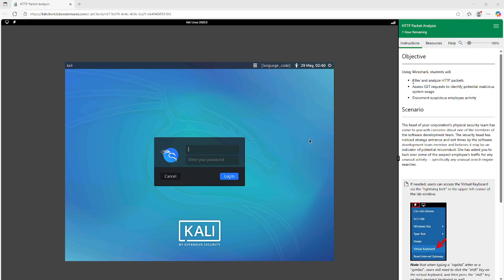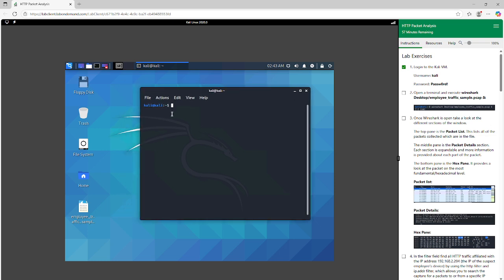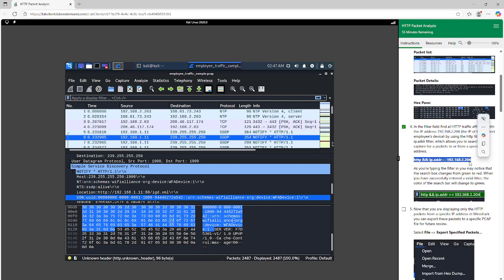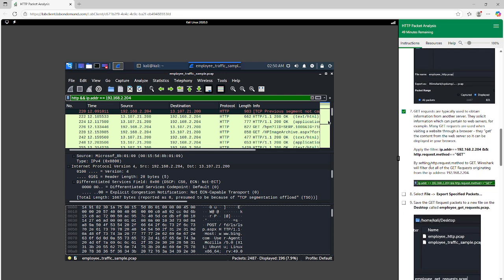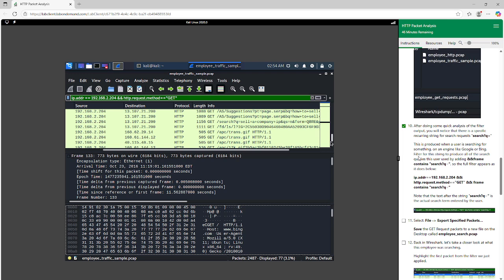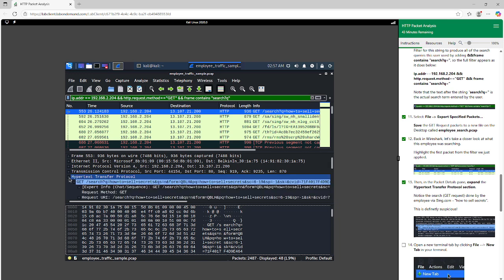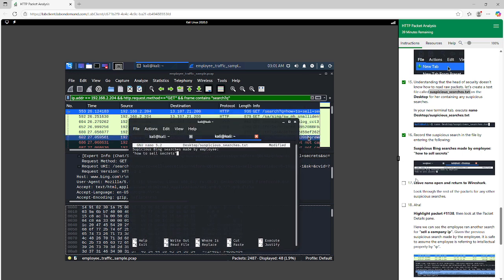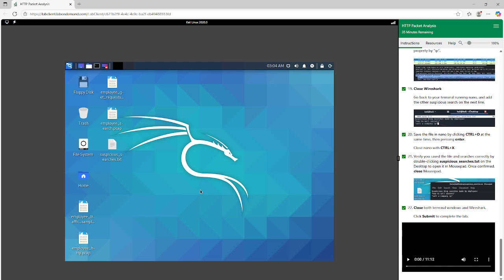Networks and Infrastructure Lab 6 Guide on HTTP Packet Analysis